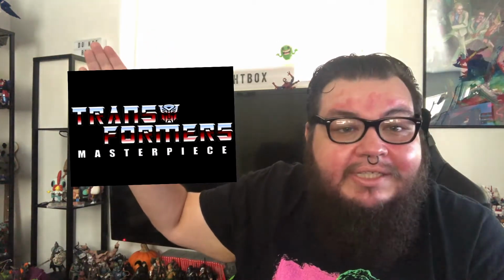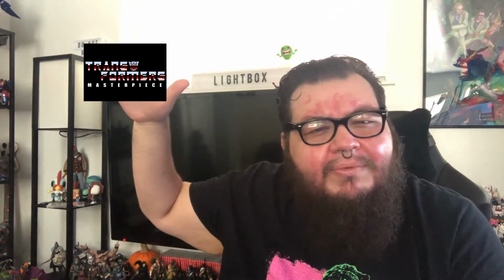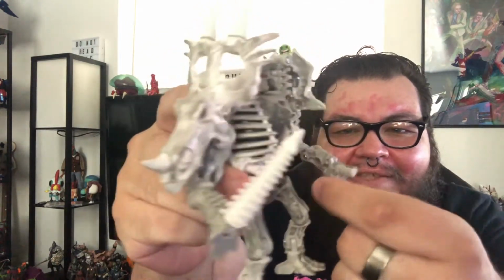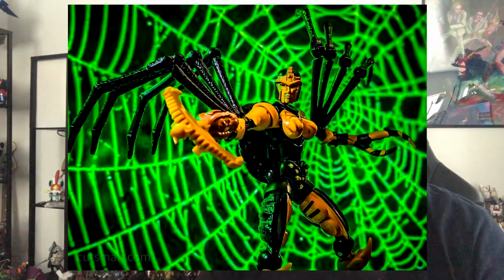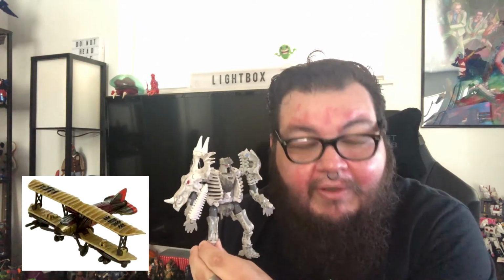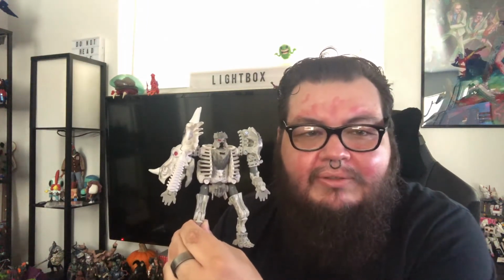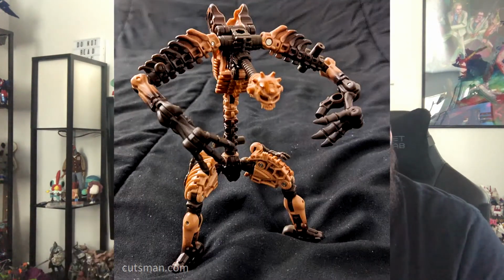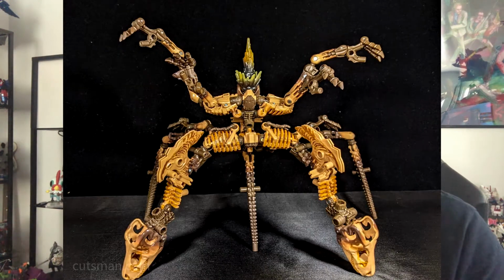Transformers Kingdom Fossilizers - Toy Void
Let's look at these dinosaurs and move on